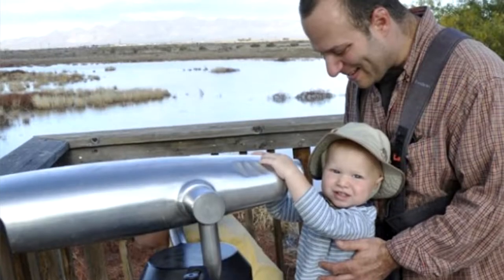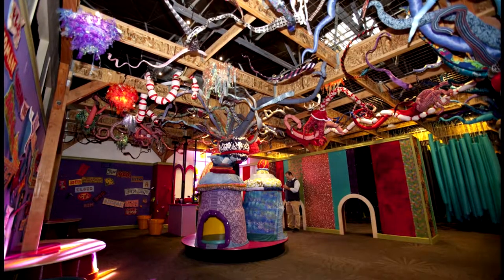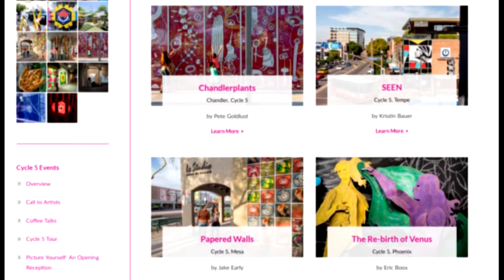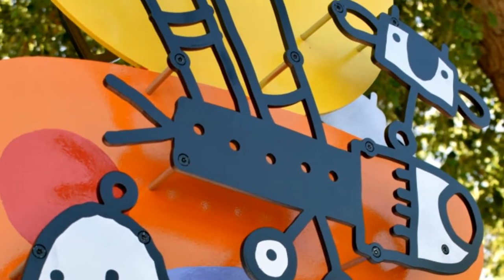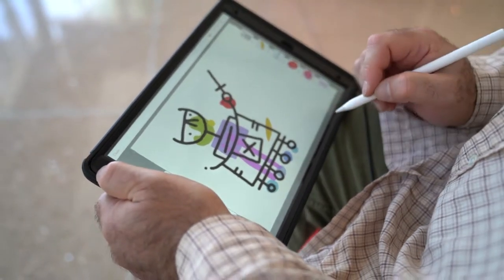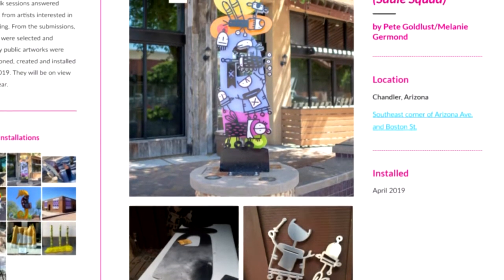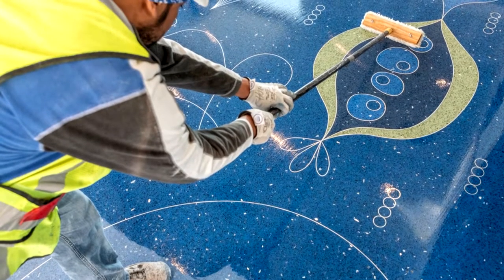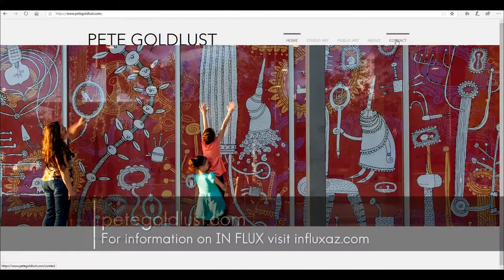Pete Goldlust: MultiMedia Artist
Pete Goldlust, a multimedia artist, talks about his public art pieces in downtown Chandler and his process for creating them.
Featured Artwork: Winged Victory (Saule Squad)
Currently in downtown Chandler that's part of the In Flux program